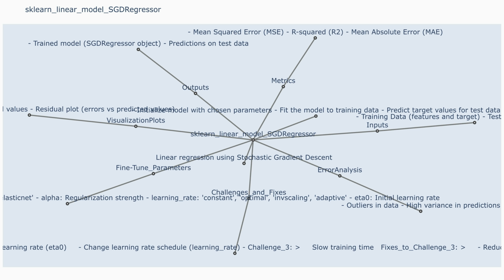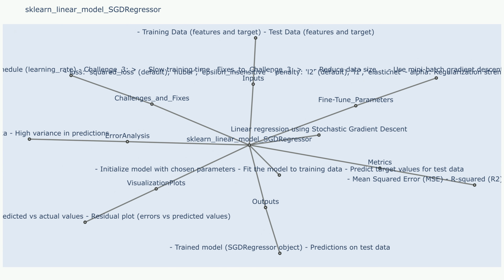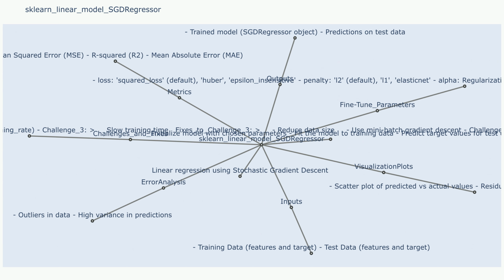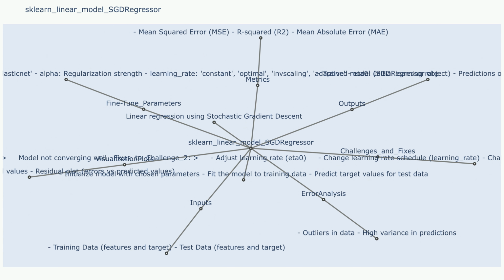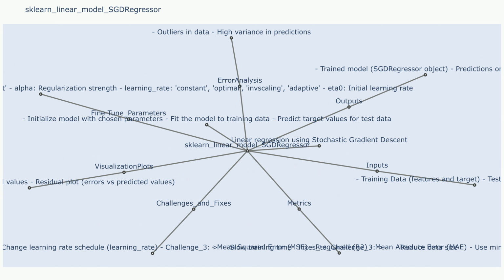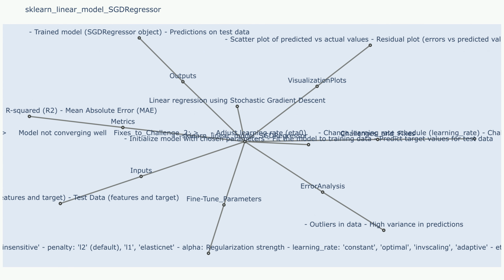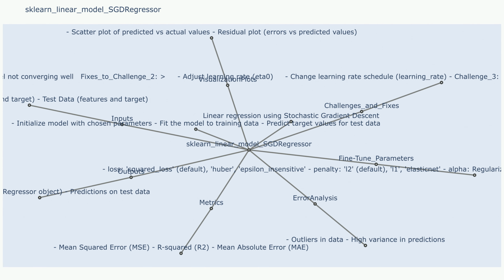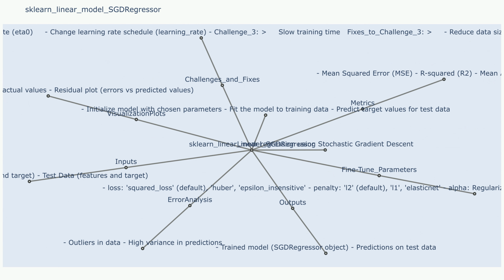31 33 sklearnlinearmodelSGDRegressor Description